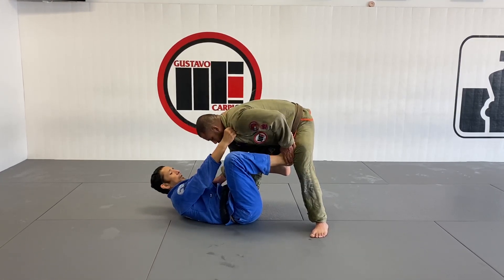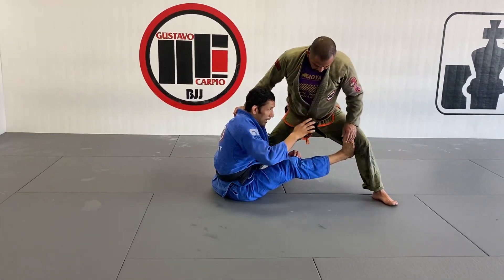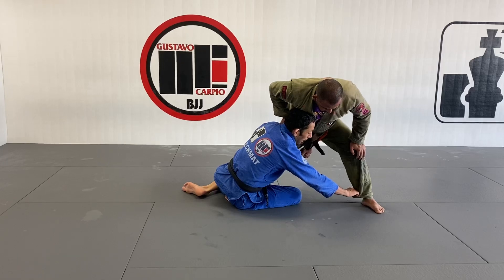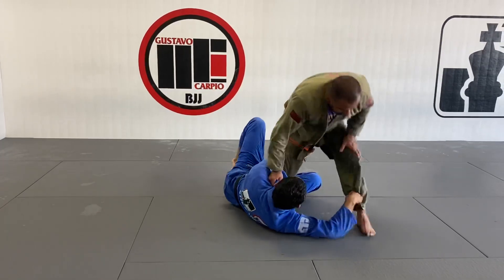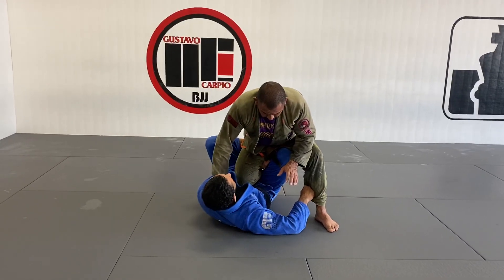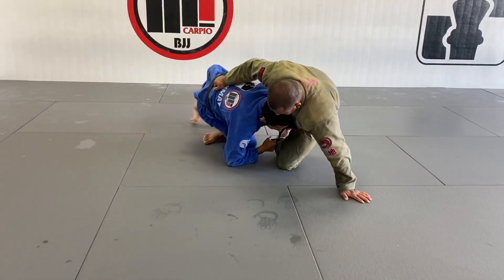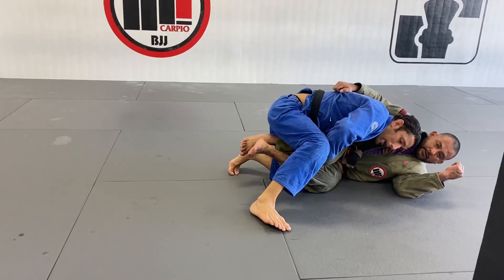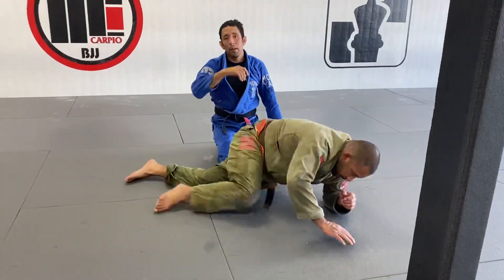Week 18: Sit Up Guard Sweep